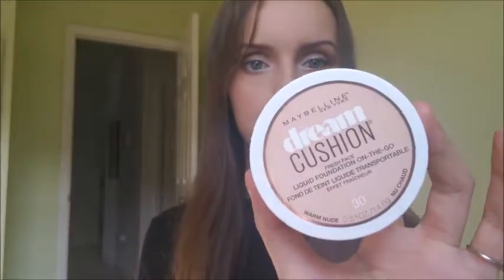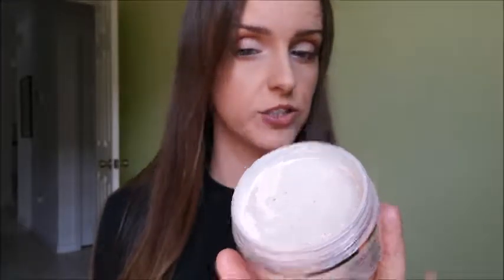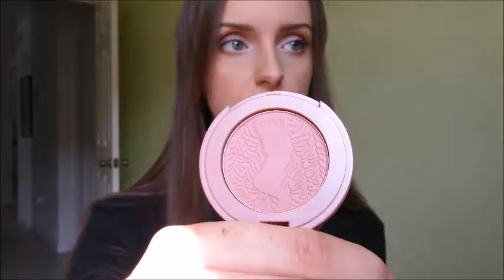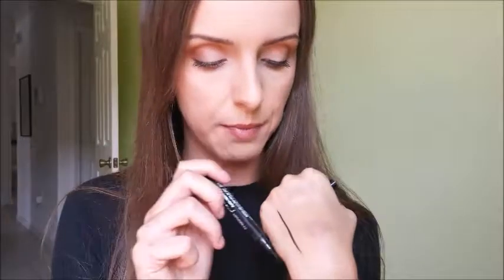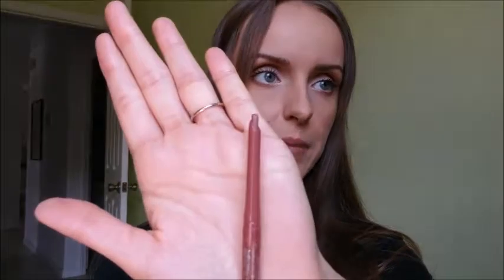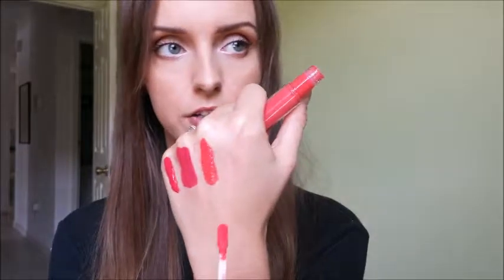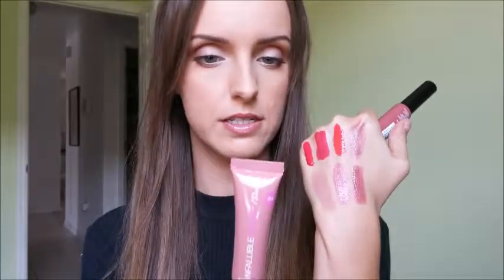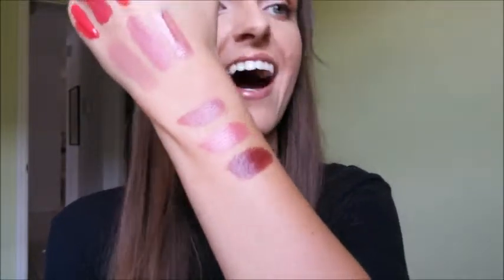HUGE makeup haul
Bare with me because this is a long one!
I didn't realize how much I got until I started filming.